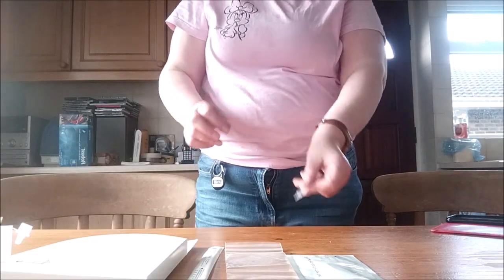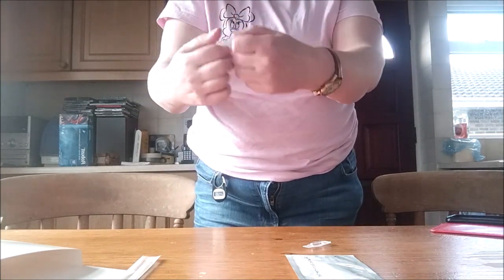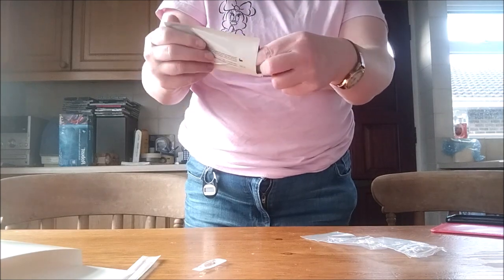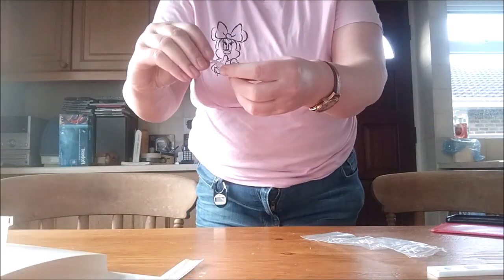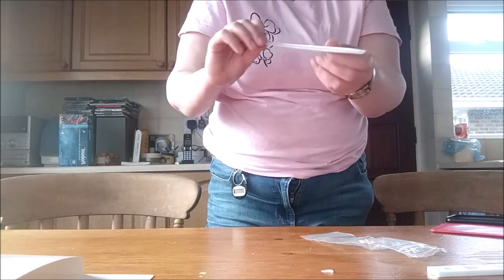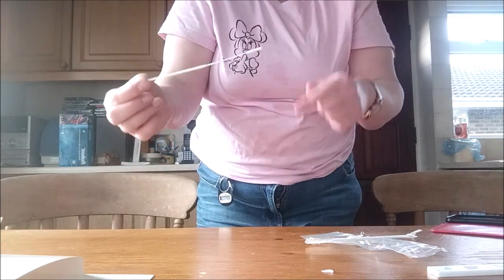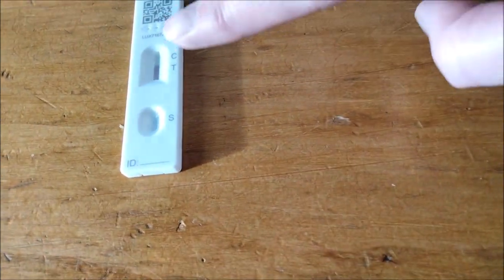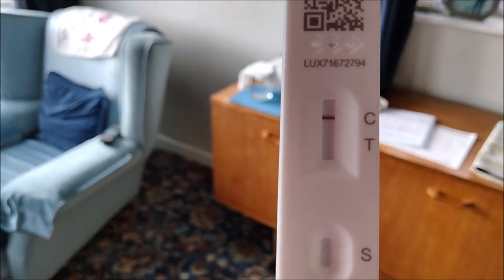JUDE DOES A LATERAL FLOW TEST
join me as I do a lateral flow test for you all.      Sense of humour is required for this video!